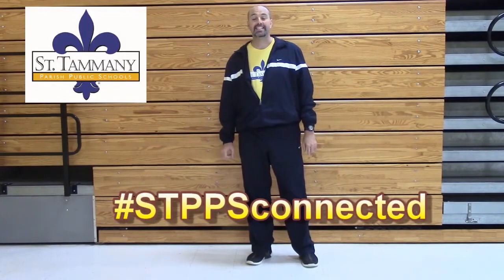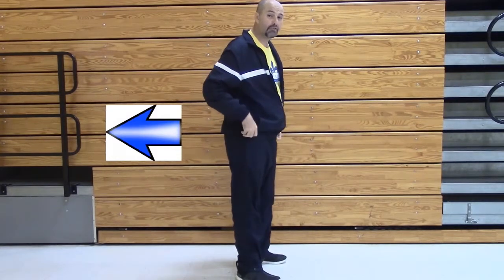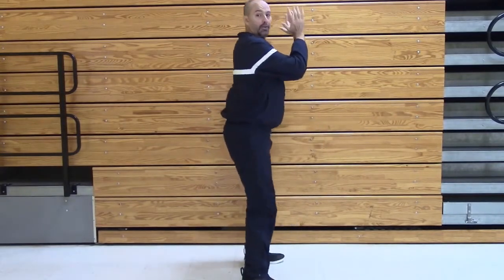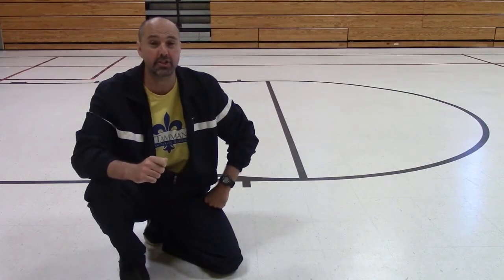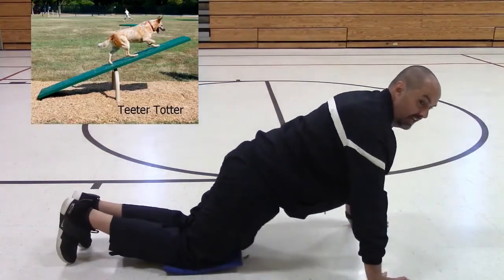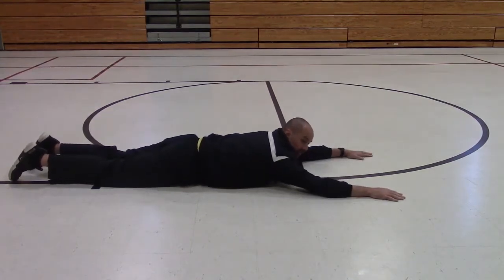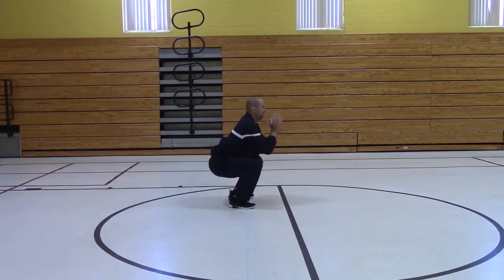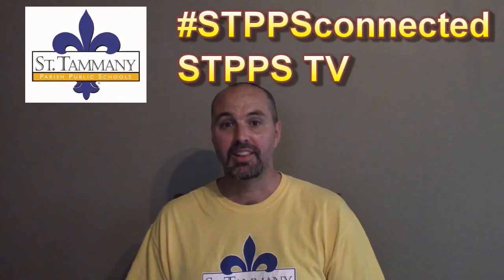Online PE Lesson - Simple Total Body Workout